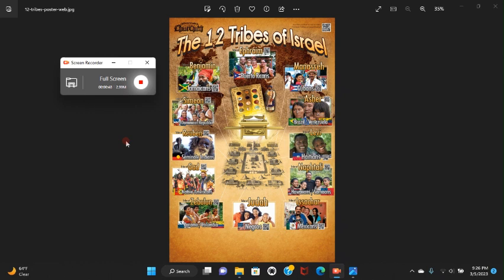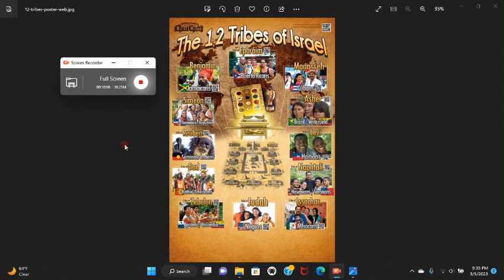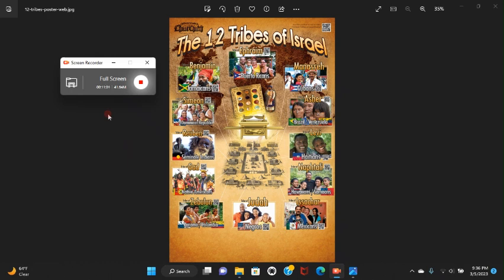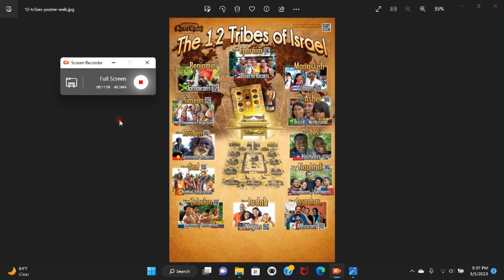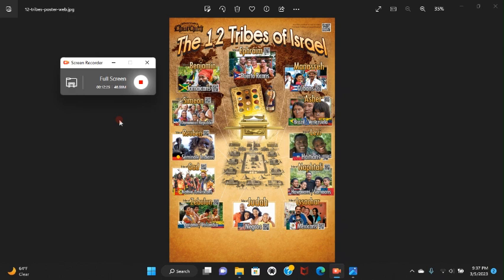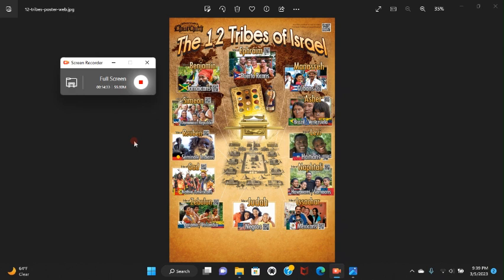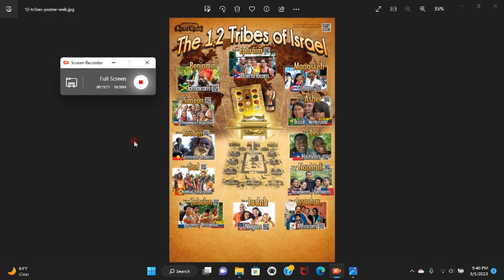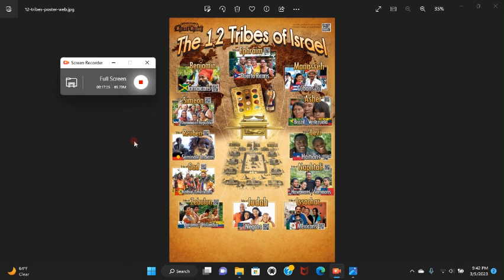12 tribes chart